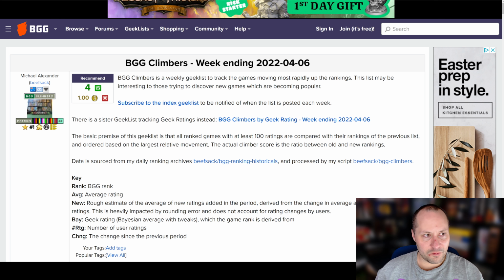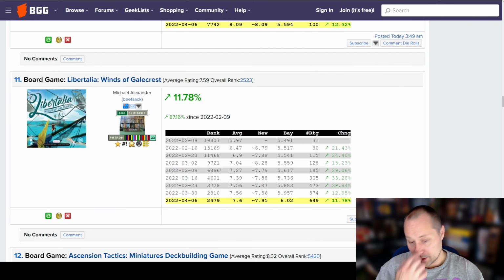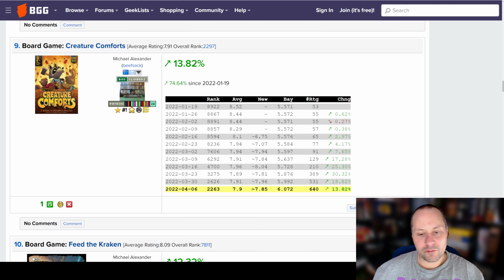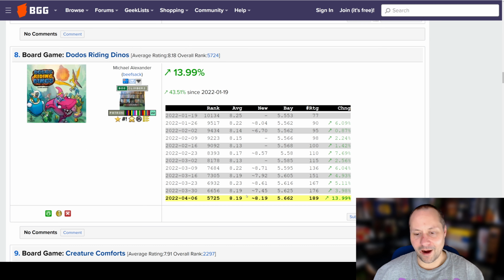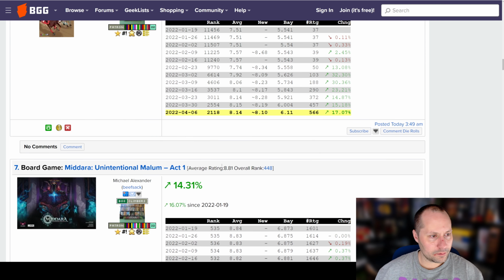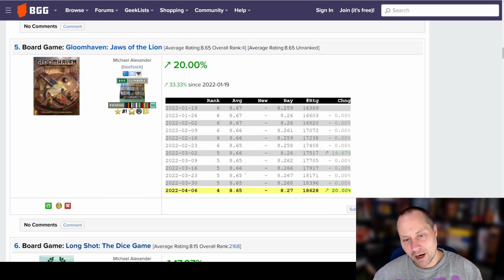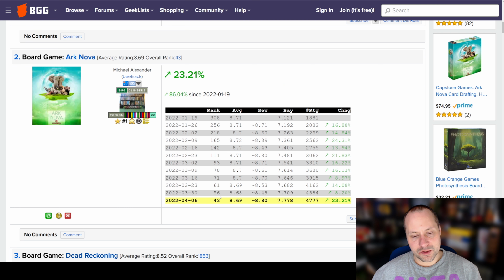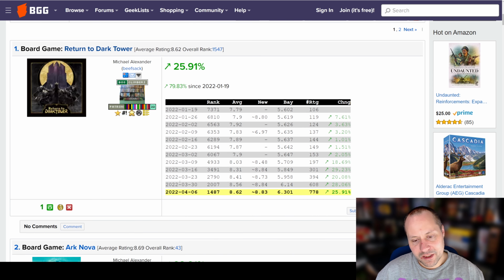Top 10 Board Game Climbers for Week Ending in April 6th 2022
A look at the Top 10 of the Board Game Climbers of the week!